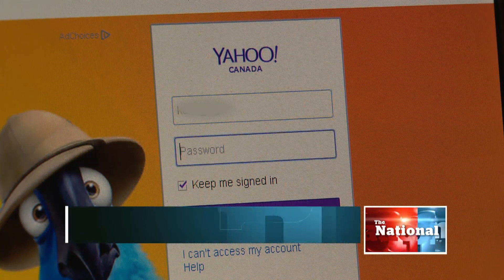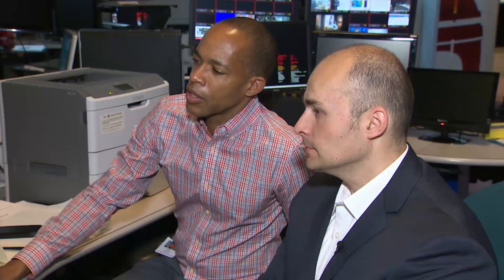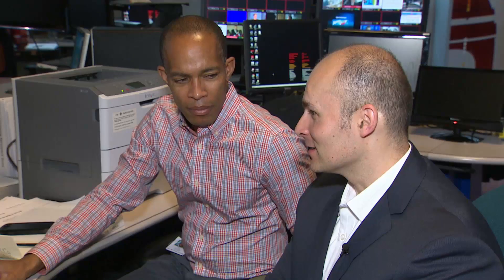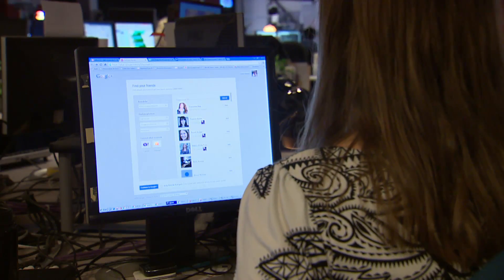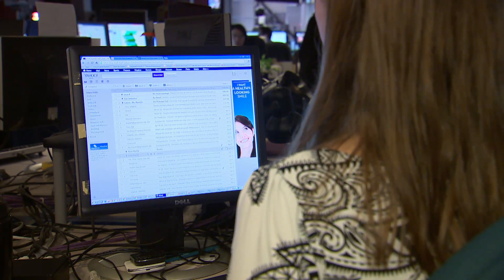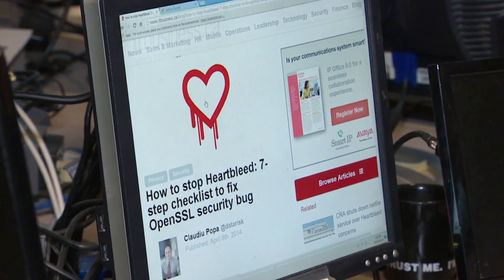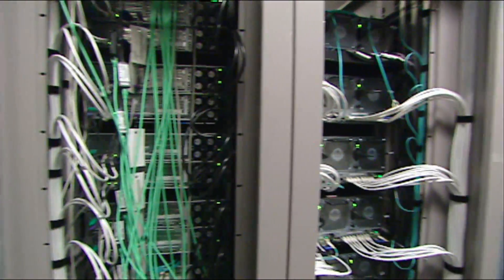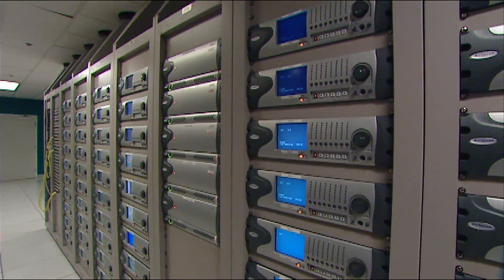What you need to know about the Heartbleed bug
How to tell if you were affected by the Heartbleed bug and what you can do about it.